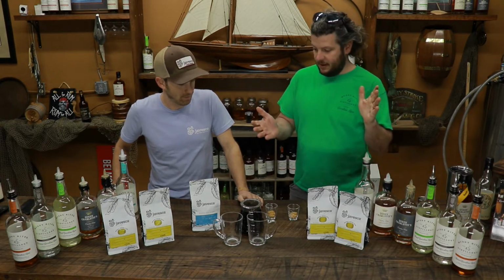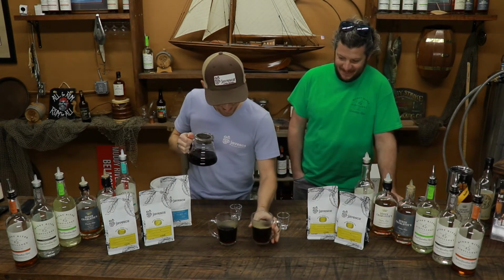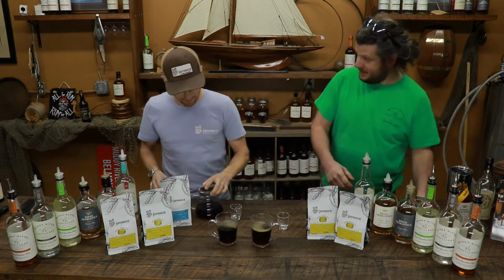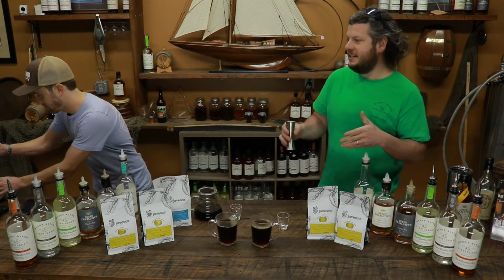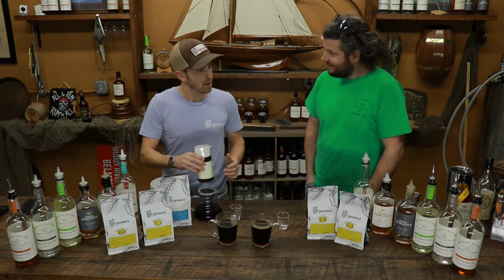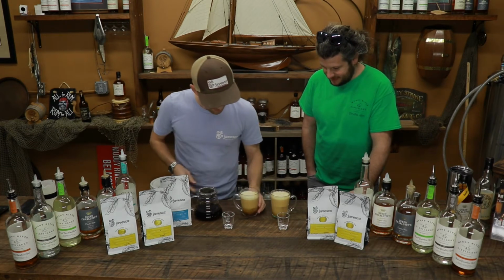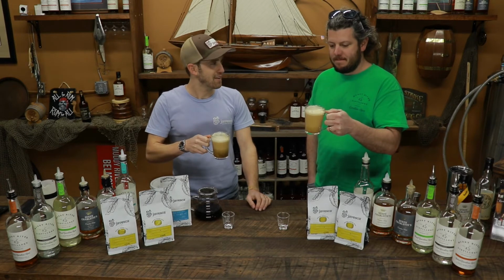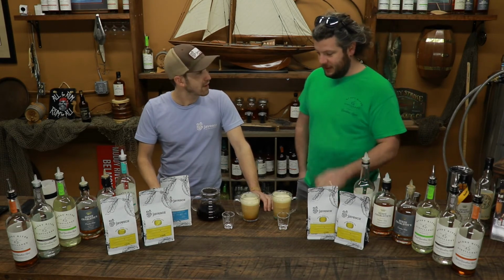Here is the perfect “working” from home coffee. Our Queen City Irish Coffee.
Continuing to celebrate Saint Patrick’s Day, we are starting our week with an Irish coffee made with Javesca’s Queen City Blend Coffee

• 2 oz. Queen Charlotte’s Reserve Rum
• Javesca Coffee Queen City Blend
• Add frothed milk on top

Happy Saint Patrick’s Day!
Link to Javesca’s Coffee
Find our products for sale at your local liquor store! If you don’t see them, please ask!
Also, available for sale in Illinois through Spirit Hub (formerly BigFish Spirits)